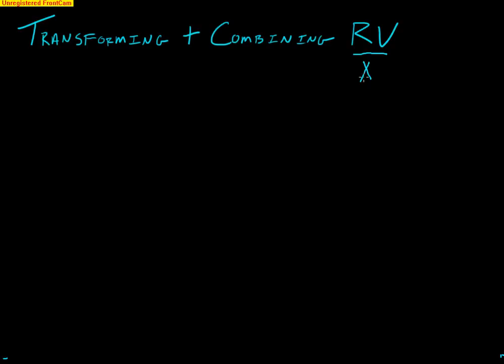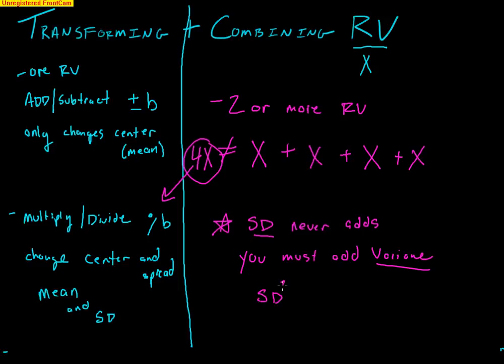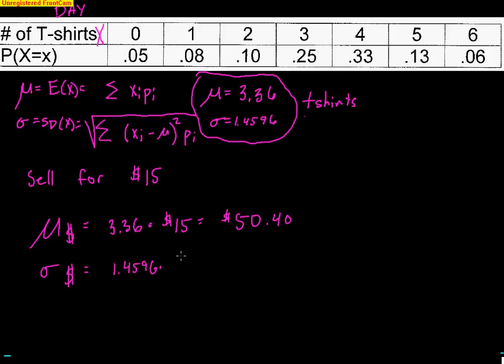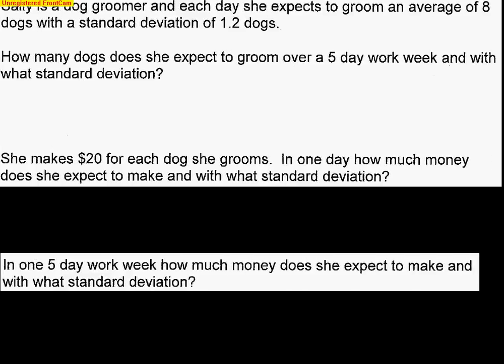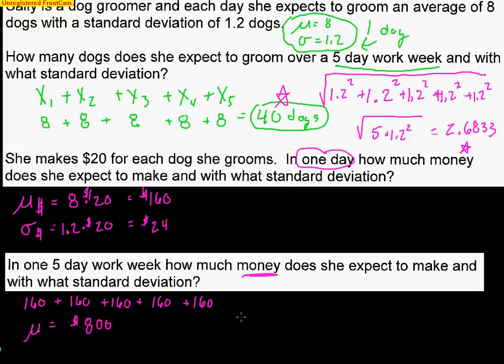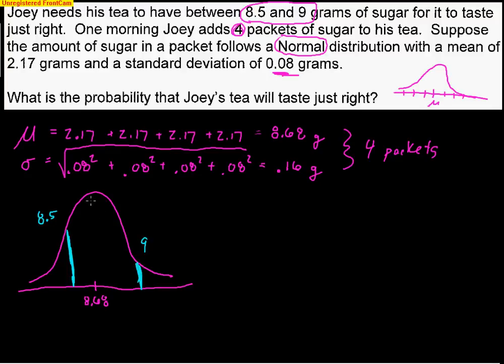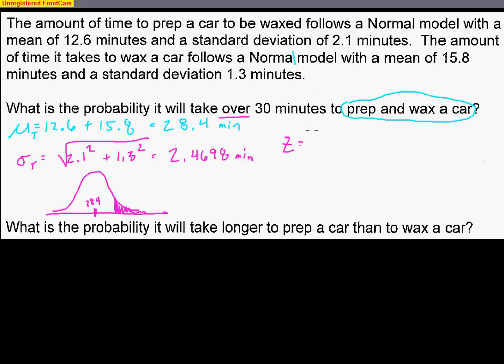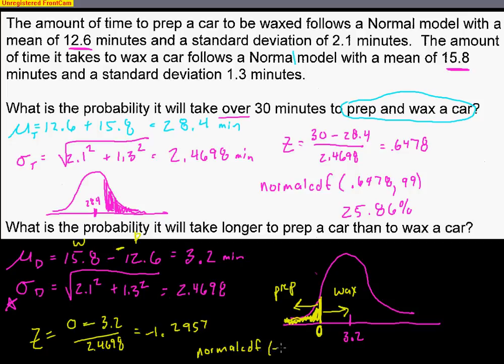AP Statistics: Transforming and Combining Random Variables